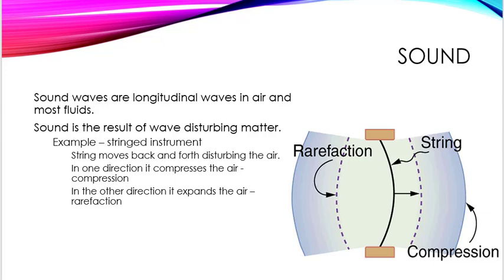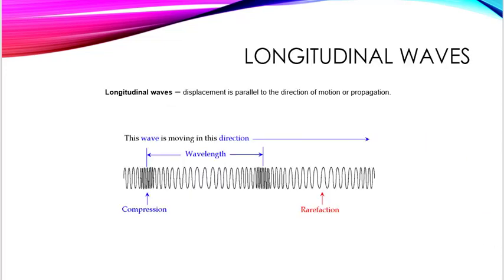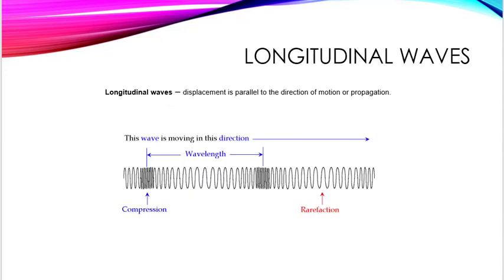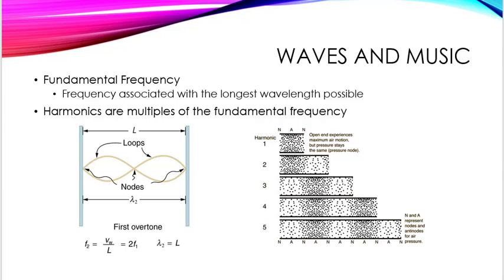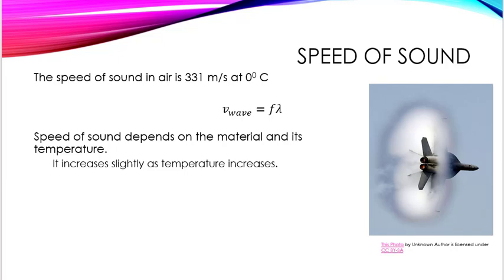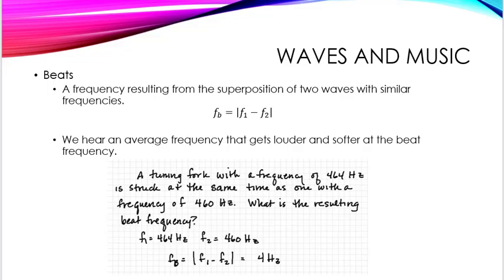Sound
PHYS1405 Concepts and vocabulary for basic sound waves.